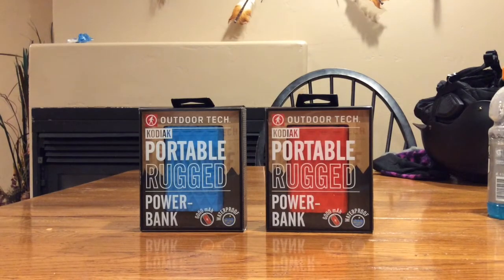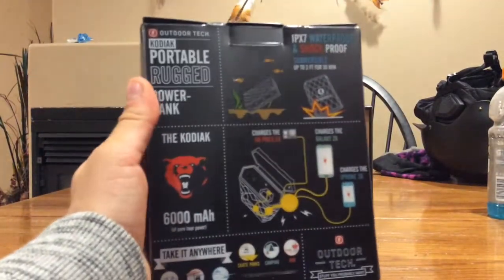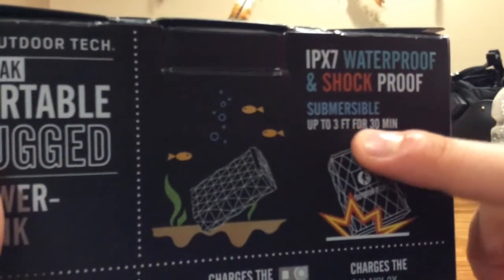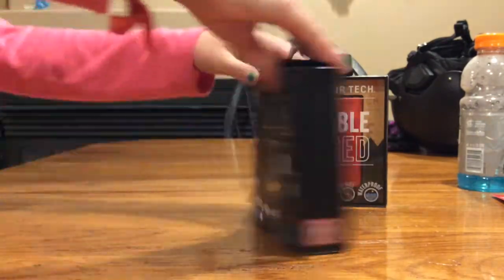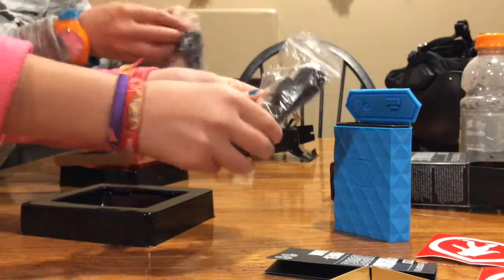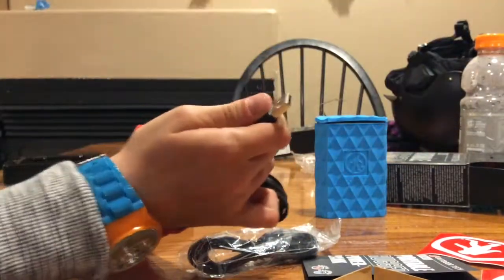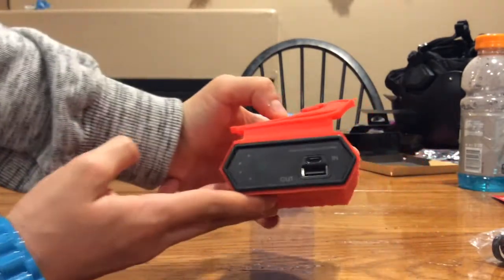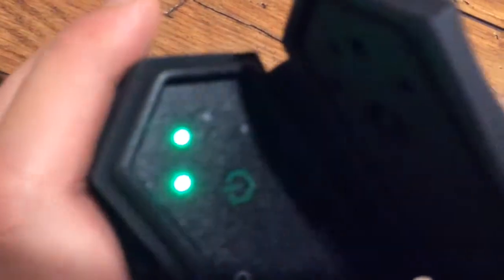Kodiak, Portable Rugged Power Bank - Unboxing, Reviewing And Testing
Our 2 vid, unboxing a power bank